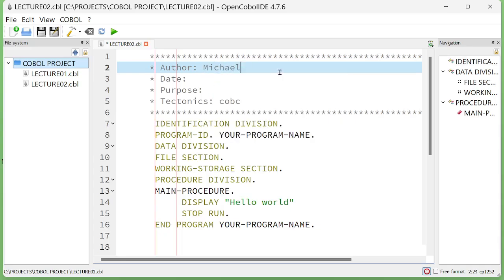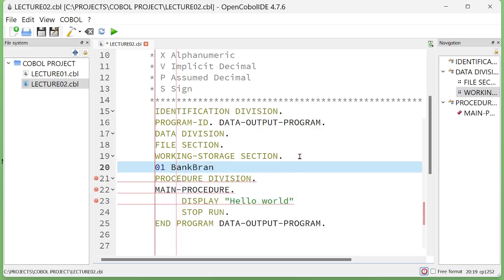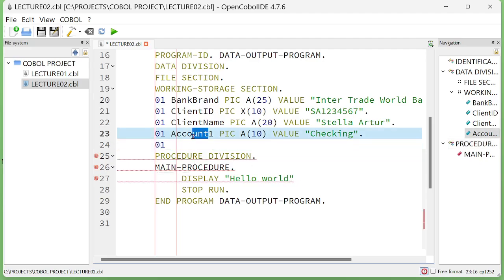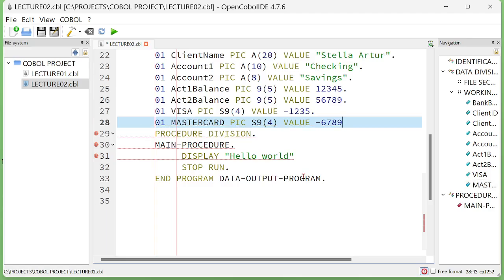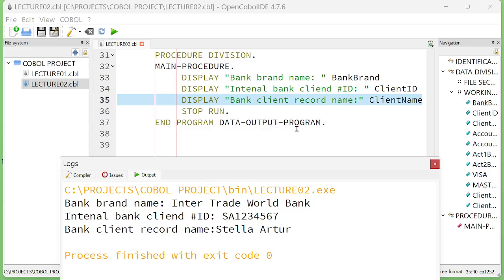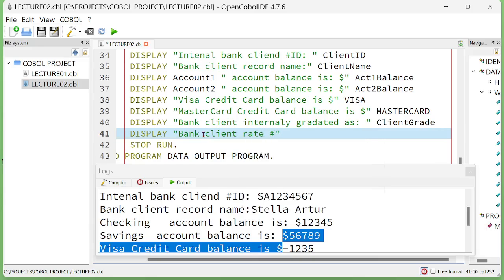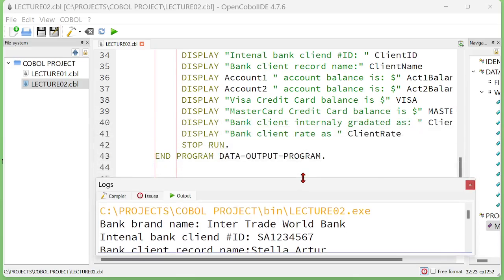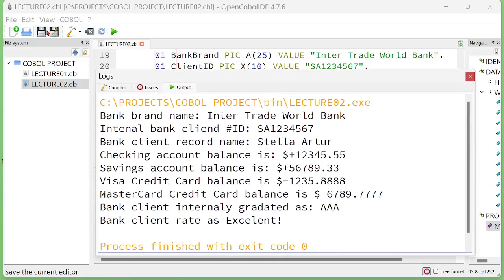COBOL02: Variables data types declaration and value assignments in COBOL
After these lesson, a student will become proficient with variables declaration,  data types selection and value assignments in COBOL